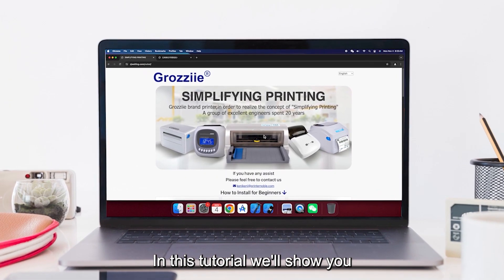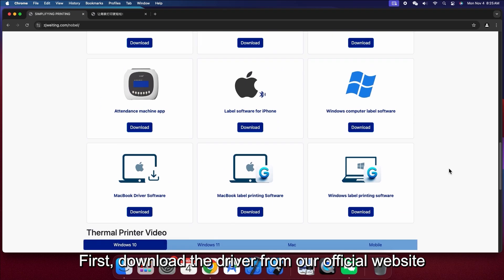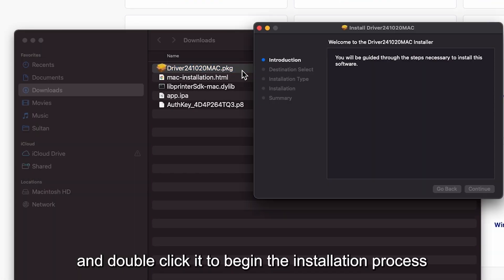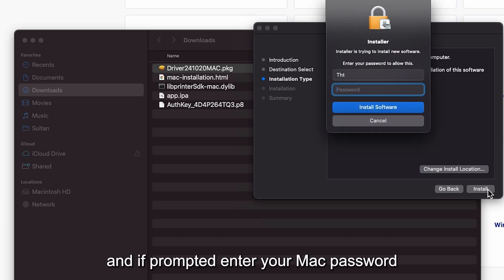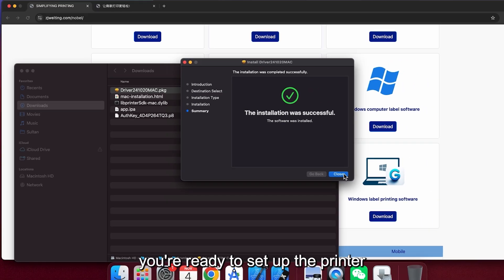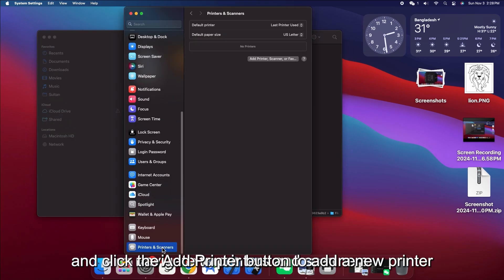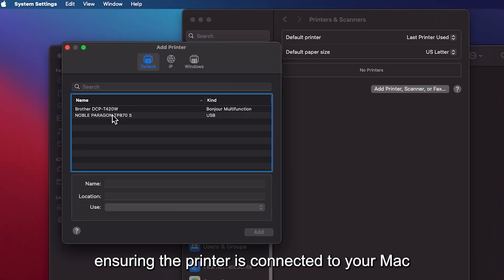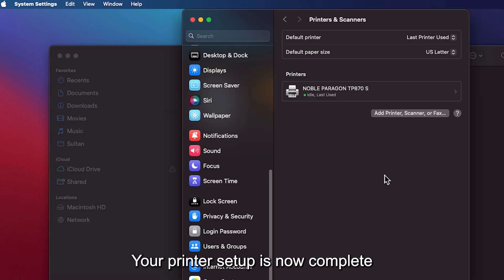1. How to Download and Install a Printer Driver on Mac (Step-by-Step Guide)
Welcome to our Grozziie Thermal Printer setup guide for Mac! In this video tutorial, you'll learn how to download and install drivers, set up your Grozziie printer, and easily start printing on a Mac. Designed for beginners and experienced users, this guide will walk you through each step, from finding the correct driver to optimizing print settings for labels, barcodes, or receipts.

Whether you’re using a Grozziie printer for small business, home office, or e-commerce shipping labels, this video covers you! We’ll troubleshoot common issues and ensure you’re set up for smooth, high-quality printing.

Key Steps Covered:

-Downloading the latest Grozziie thermal printer driver for Mac
-Easy, step-by-step printer setup on your Mac
-Adjusting print settings for best results on thermal labels and barcodes
-Troubleshooting common Mac printer issues

Follow along to get your Grozziie thermal printer working seamlessly with your Mac today!